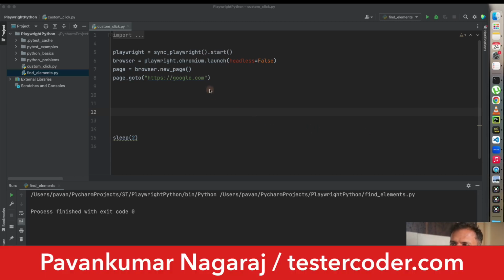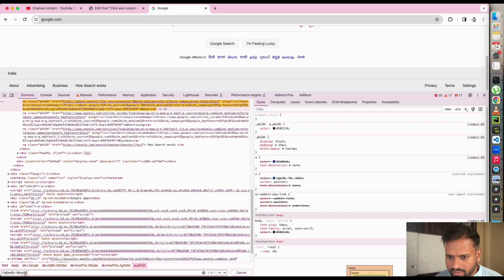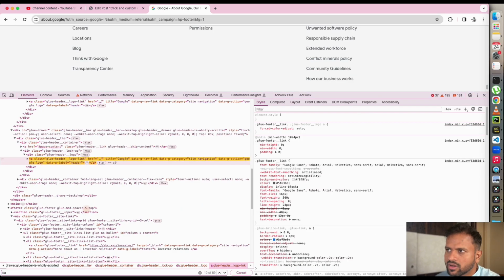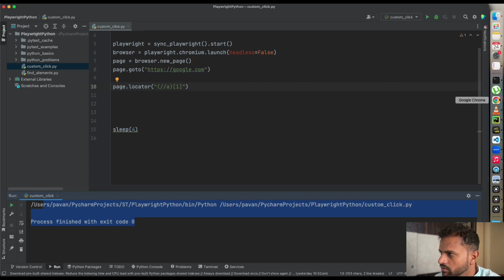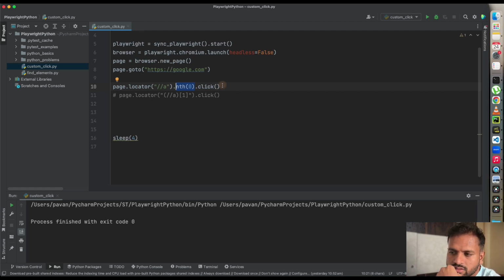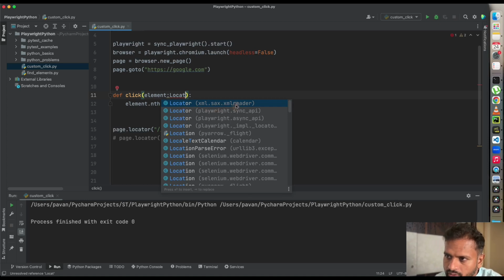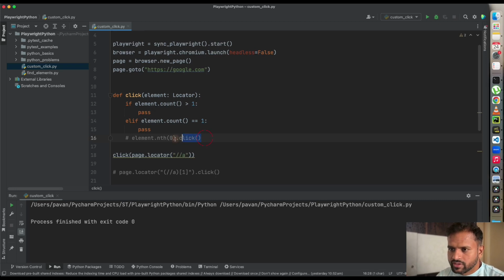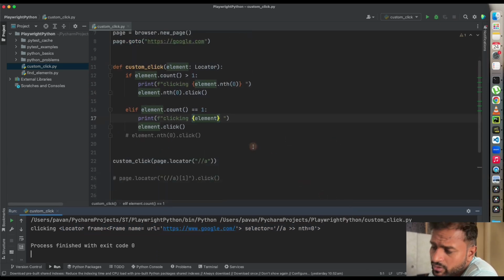Click and custom Click in Playwright Python